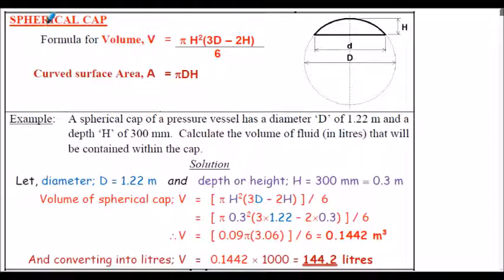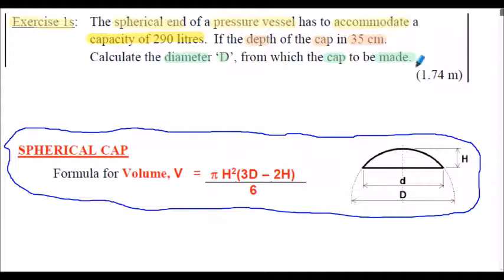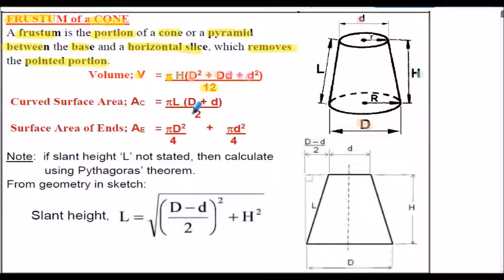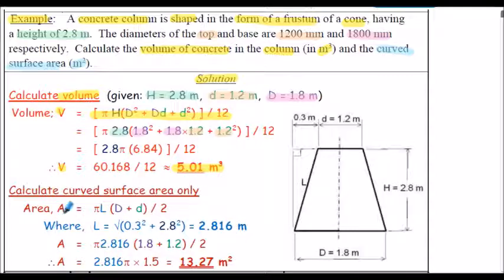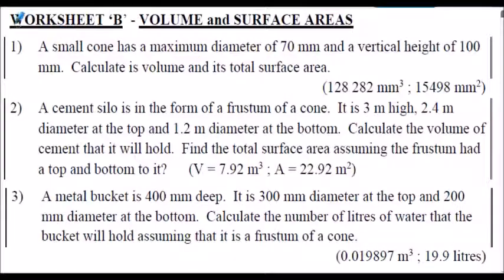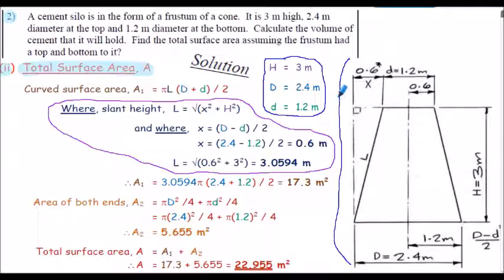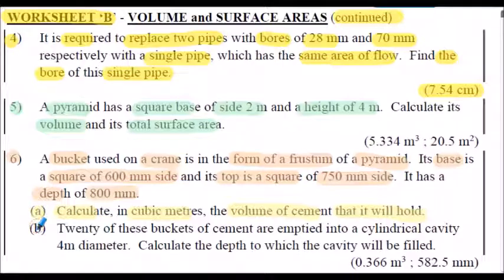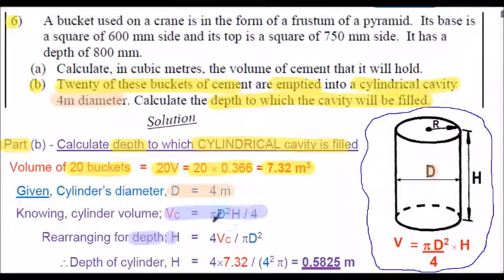Volumes - Standard Formulae - Part 2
This video is 'Part 2' of the 'Calculating volumes' of simple sections' lecture, using standard formulae.  This video does assume Part 1 of this lecture has been viewed.  .
In part 2, the formulae retated to the sections of a 'spherical cap', 'frustum of a cone' and 'frustum of a pyramid' are stated without proof.  Exampes of using each of the respective formulae are overviewed, and a series of questions from our workbook are stated for students to attempt.  A few selected solutions to the questions are shown in full.